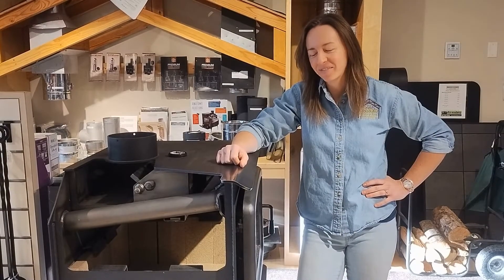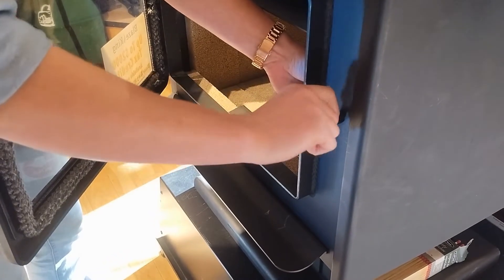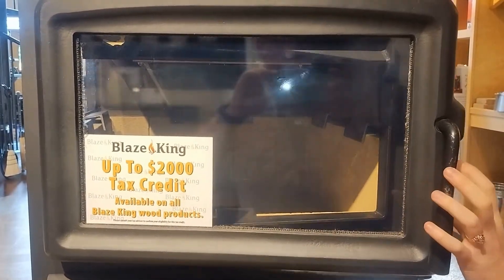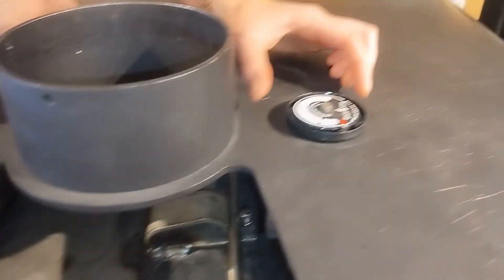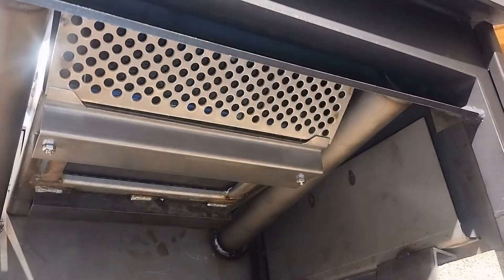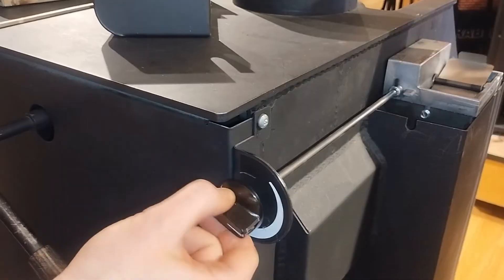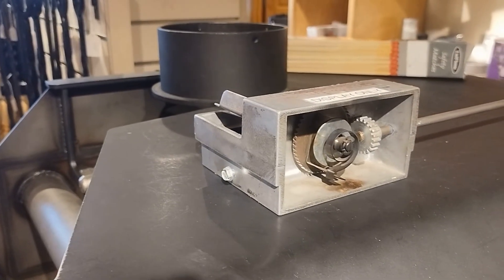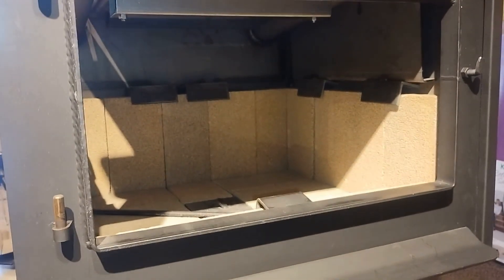Blaze King Mechanical Operations Explained in Depth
00:20 - LOADING DOOR - handle, latch/catch adjustment, loading door gasket = 7/8 gasket (6' needed), glass gasket, dollar bill test, door removal
02:28 - BYPASS DOOR - handle, bypass retainer clips, proper operation, tension adjustment
04:51 - CATALYTIC COMBUSTOR HOUSING - Flame shield, combustor removal, dome guard, bypass retainer clips
06:45 - REMOVE BYPASS DOOR - Probe thermometer 2" or 4"? Use 7/16 socket. Bypass door gasket = 5/8 gasket (3' needed)
07:50 - COMBUSTOR RE-INSTALL
08:34 - THERMOSTAT - Bimetallic coil, dial, tension adjustment
14:33 - Outside Air (S.FAPLATE3 or 4)